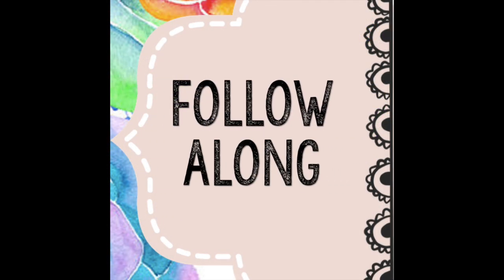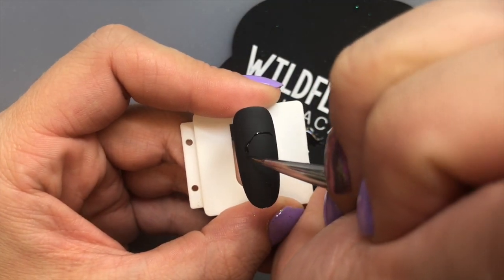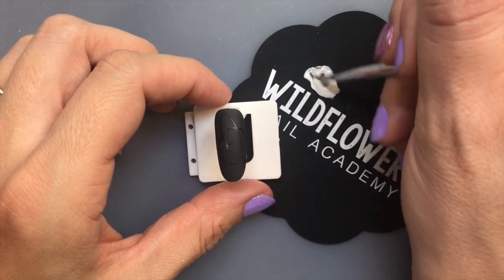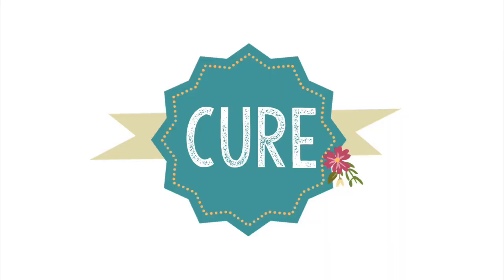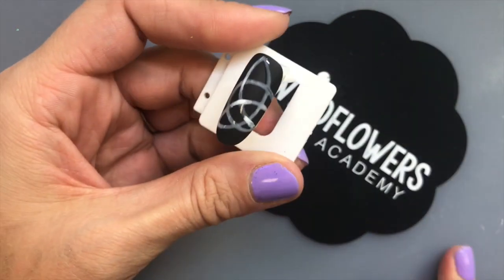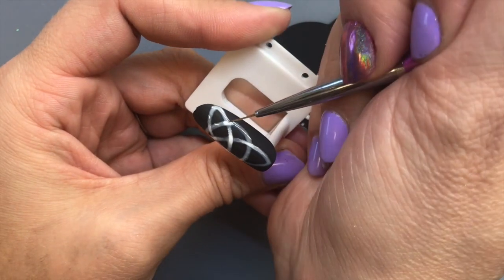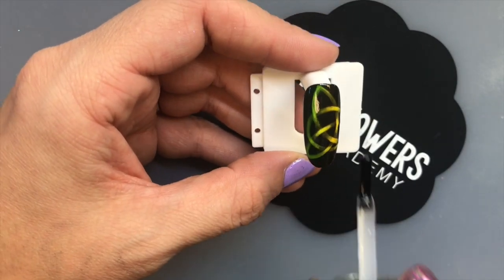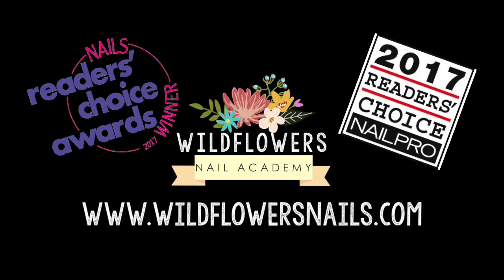Trinity Knot Demo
This is the Triquetra Knot that represents the Trinity :)